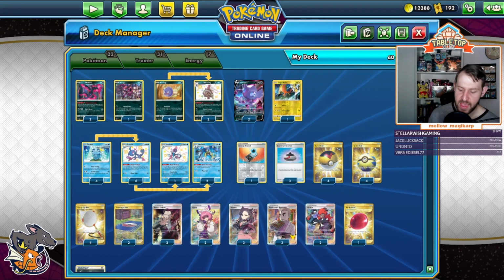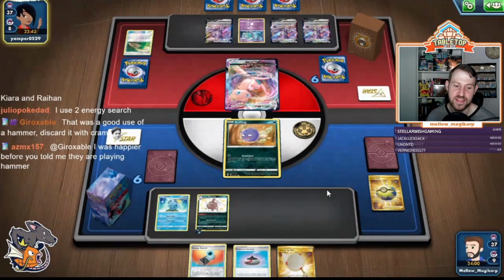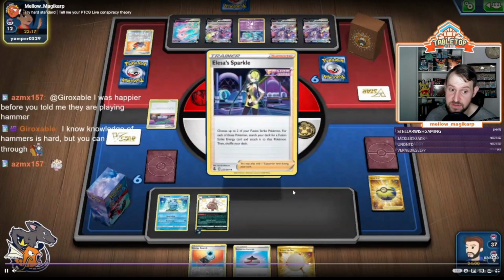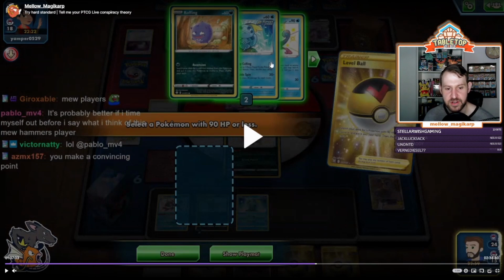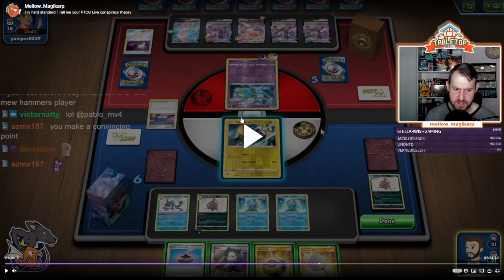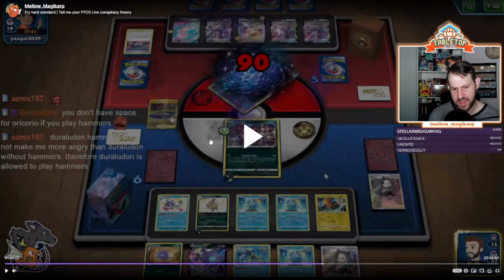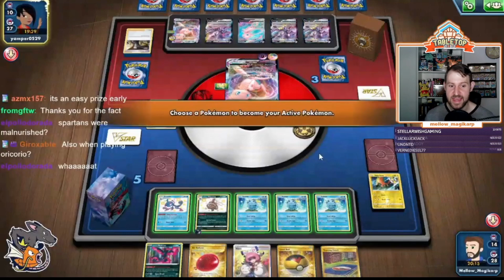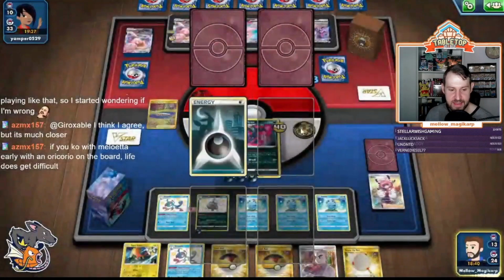How to beat the BDIF! VOD Review gameplay of Hoopa Moltres Weezing Sableye V (Dark Box)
Pokémon TCG gameplay and discussion of how to beat Mew VMAX with the new Dark Box

#Pokémon - 22

* 2 Galarian Moltres EVS 93
* 1 Hoopa DAA 111
* 3 Koffing SHF 41
* 2 Sableye V SSH 120
* 2 Galarian Weezing SHF 150
* 1 Tapu Koko DAA 61
* 4 Sobble CRE 41
* 4 Drizzile SHF 99
* 1 Inteleon SHF 100
* 2 Inteleon CRE 43

* 4 Level Ball BST 181
* 3 Evolution Incense SSH 163
* 3 Marnie SSH 200
* 3 Professor's Research CEL 24
* 1 Energy Search SSH 161
* 2 Boss's Orders RCL 189
* 4 Scoop Up Net RCL 207
* 2 Klara CRE 194
* 4 Quick Ball SSH 216
* 2 Raihan EVS 202
* 1 Air Balloon SSH 213
* 2 Training Court FST 282

#Energy - 7

* 7 Darkness Energy HS 121